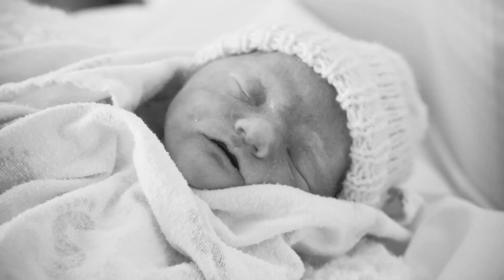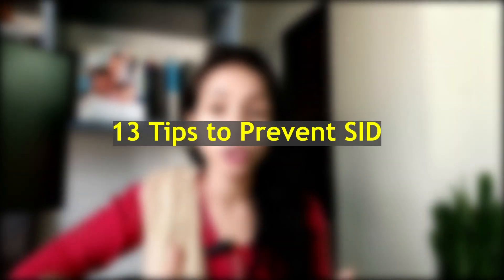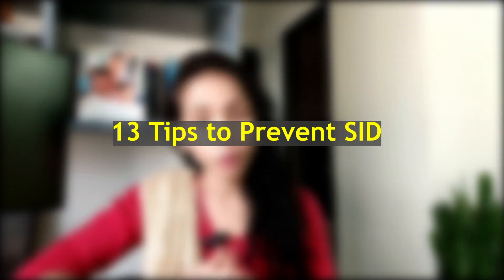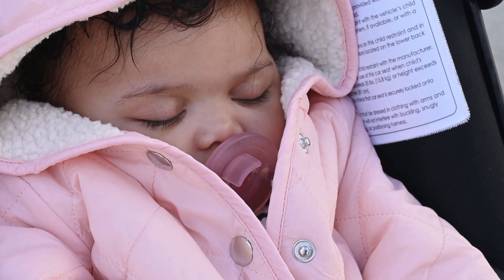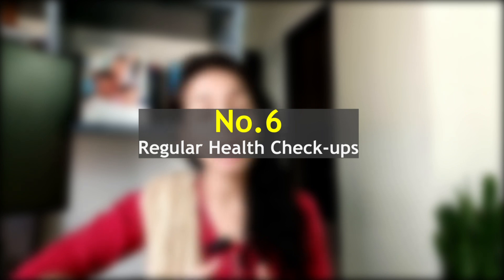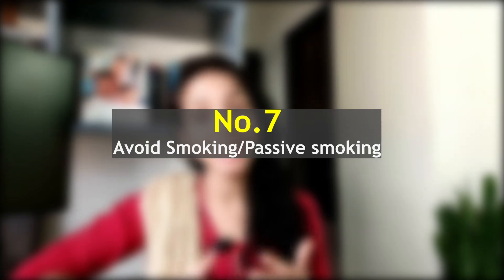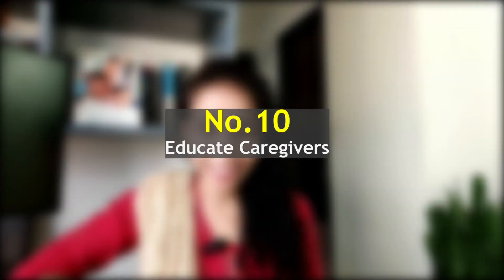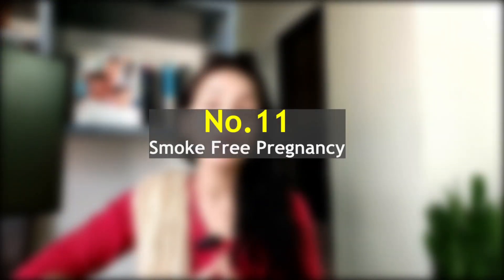13 Tips To Prevent Sudden Infant Death SID | Mama Love Ishrat Nawaz | English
New parents, worried about your baby's safety? This video is for you! We'll clear up everything about SIDS (Sudden Infant Death Syndrome) and show you 13 simple tips to keep your little one safe.

Learn what SIDS is, the warning signs, and what puts babies at risk. We'll share easy routines for safe sleep, explain the importance of breastfeeding and baby positioning, and show you how toys and environment play a role. Plus, we'll answer all your common SIDS questions.

Watch this video, share it with loved ones, and let's build a safe, healthy world for every baby! Remember, if you have any concerns, always talk to your doctor.

In this video, you'll learn:

What SIDS is
What puts babies at risk for SIDS
13 easy and effective tips for safe baby sleep
Why breastfeeding, baby positioning, and environment matter
Answers to common questions about SIDS

I'm Ishrat Nawaz, a mother of 24 weeks micro preemie. We have been through a lot after our preemie's birth, I was concerned that if my child doesn't grow up like normal children then I took parenting classes for months and learnt every child is born a genius and can grow up to be a genius.
How to raise a baby so the baby can reach her/his maximum potential.

Through this channel I want to spread awareness about preterm birth, pregnancy care and excellent care, growth & development of babies.

Note: Parents should not seek any kind of diagnosis and treatment on this page, diagnosis and treatments should be delivered by medical professionals at the appropriate venue.